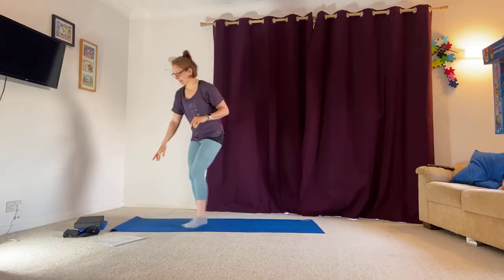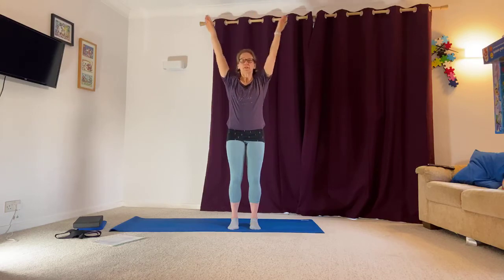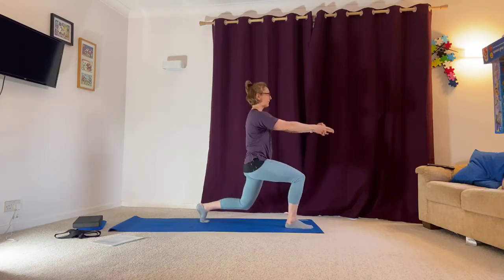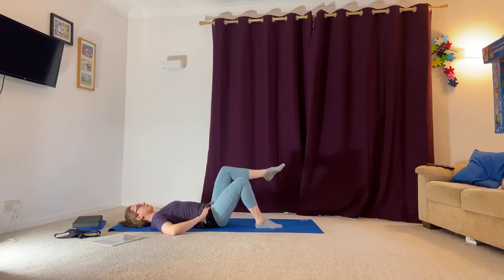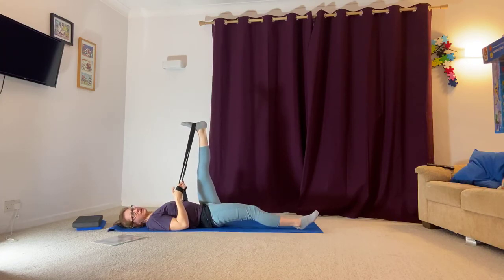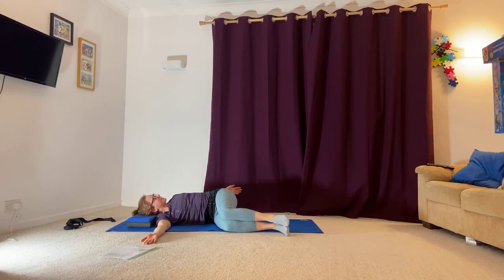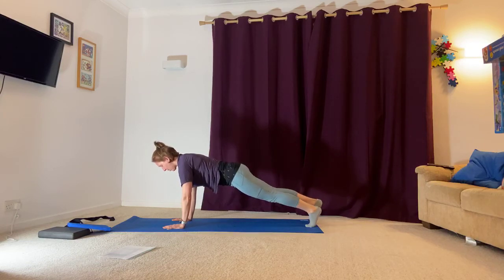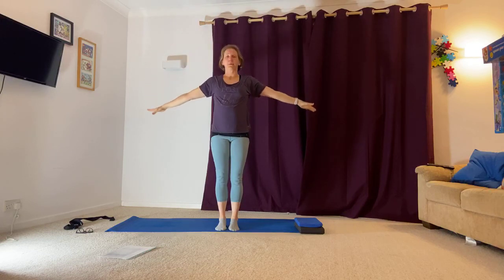One hour Pilates Class with Anne-Marie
One hour class suitable for beginners/ improvers.
Requires mat, head cushion and yoga strap if available.